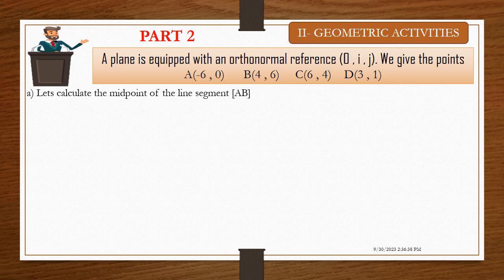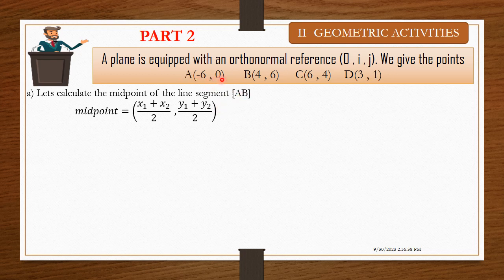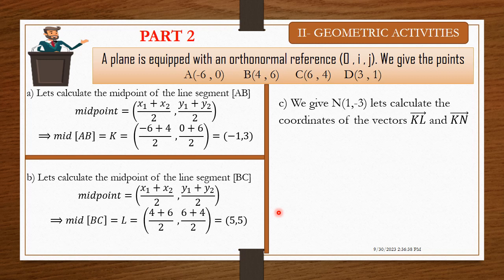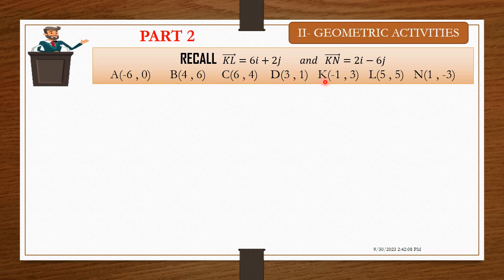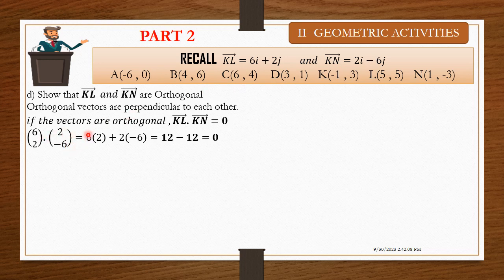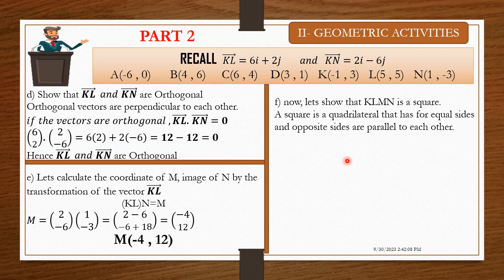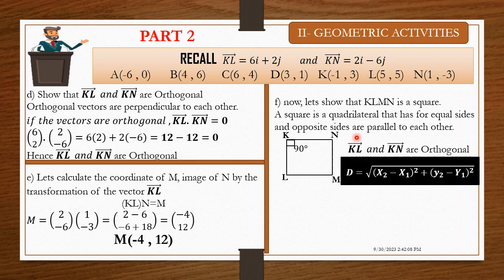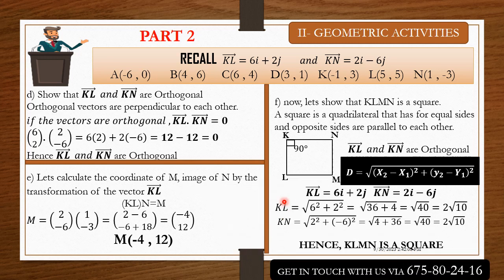Customs (Concour DOUNES) / TRÉSOR SOLUTIONS